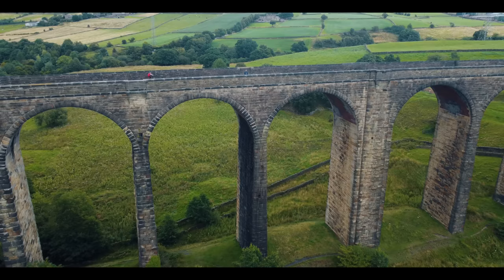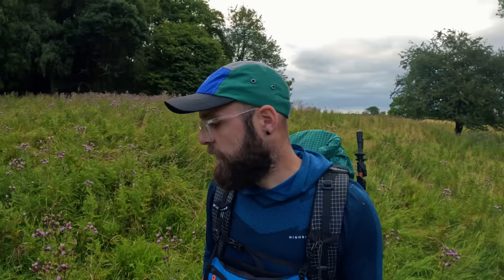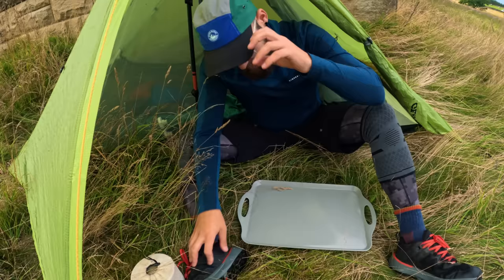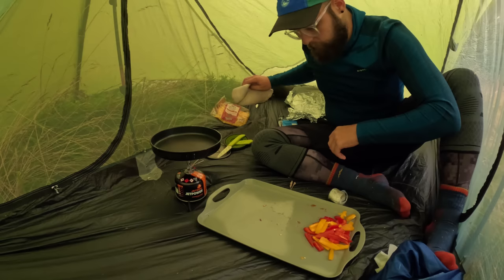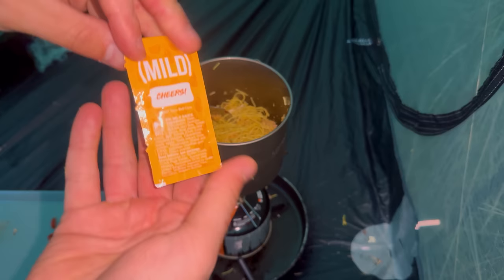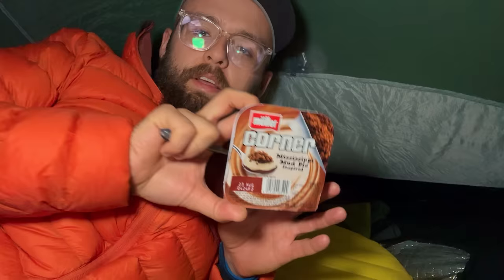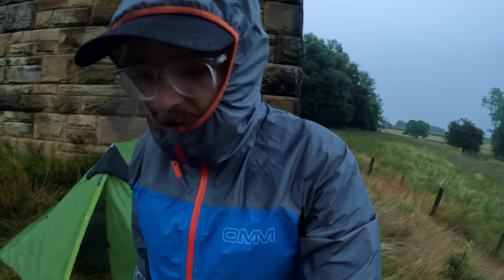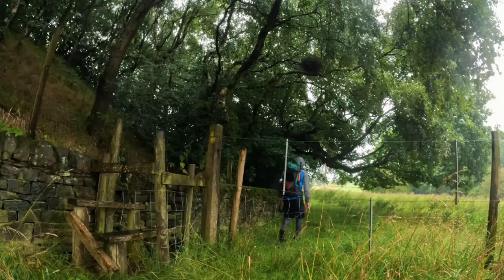👀 STEALTH CAMPING UNDER A RAILWAY VIADUCT IN BRADFORD WEST YORKSHIRE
Stealth Wild Camping under Hewenden Viaduct.
A grade 2 listed viaduct in Bradford, West Yorkshire.

📸 Filmed & Edited by Good Bloke Outdoors
🎸 Composed & Produced by Good Bloke Outdoors.
🎹 All Audio / Music used in this video is Original.

TENTS

NATUREHIKE CLOUD PEAK 2
NATUREHIKE CLOUD UP 2
NIGHTCAT ULTRALIGHT 'LANSHAN' TENT
3FULGEAR LANSHAN 2

SLEEP SYSTEM

RAB ASCENT 900 SLEEPING BAG
THERMAREST NEO-AIR XLITE MAT
ALUMINIUM FOIL MAT
FLEXTAIL GEAR PILLOW

CLOTHING

OMM HALO WATERPROOF JACKET
REVOLUTION RACE TROUSERS
SALOMON QUEST 4D BOOTS
NATUREHIKE DOWN PANTS (I got XL normally a M )
NATUREHIKE DOWN BOOTIES
SEALSKINZ WATERPROOF SOCKS

EAT / DRINK / COOK KIT

LIXADA POT
SOTO WINDMASTER STOVE
TITANIUM SPORK
SEA TO SUMMIT X MUG
SEA TO SUMMIT X BOWL
GAS HOLDER
GAS COSEY (CHECK DIMENSIONS)
TRANGIA FRYING PAN
PAN HANDLE
ELITE FLY MTB 750 BOTTLE

ELECTRONICS / FILMING GEAR

GO PRO HERO 11
GO PRO ENDURO BATTERIES
IPHONE 14 PRO MAX
DJI MINI 2 DRONE
ANKER POWERBANK 26,800 MAH
ANKER POWERBANK 10,000 MAH
SUNBLESA HEAD TORCH
FLEXTAIL GEAR PUMP / LIGHT
THERMOMETRE (2 PACK)
ALLPOWERS R600 POWER STATION
ALLPOWERS R600 WITH SOLAR PANEL

MISC

COGHLANS TROWEL

(If you purchase items using these Amazon links, I will get a TINY and i mean bloody TINY commission ( at no extra cost to you!! ) Just letting you know. Nice 1 mate